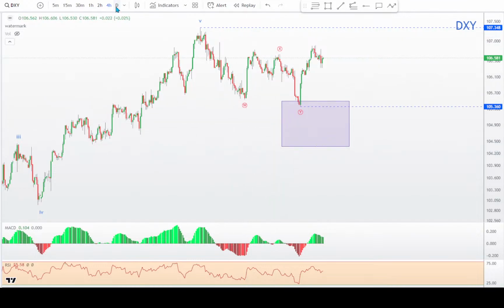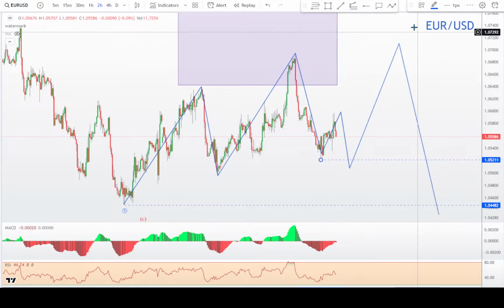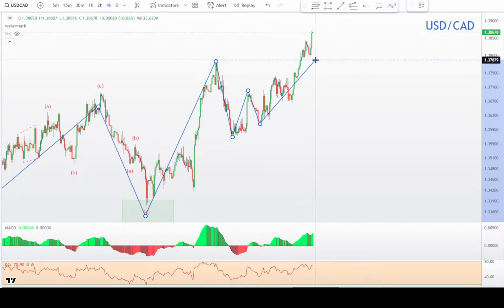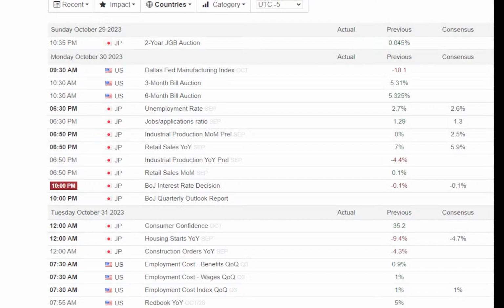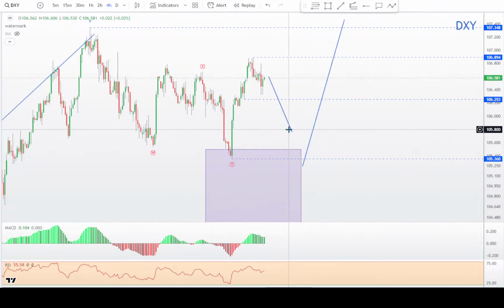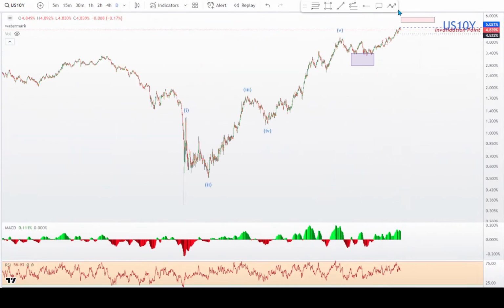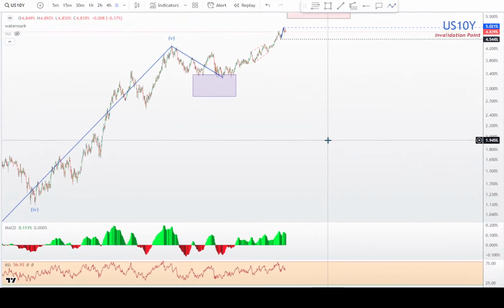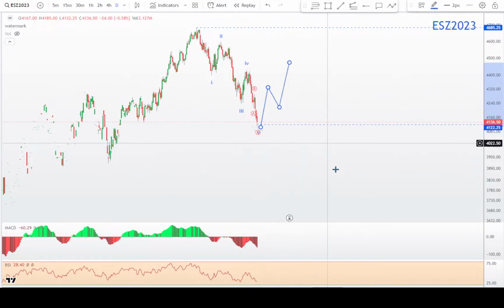FOREX and 2/10-Year Technical Analysis Live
Using wave analysis, I'm going to look at the DXY, EURUSD, GBPUSD, USDCAD and USDJPY to see the next wave in these currencies. Plus this week I will review the 2 & 10-Year yields.